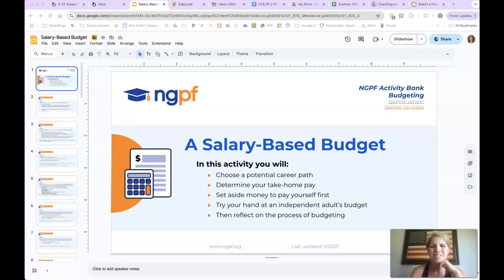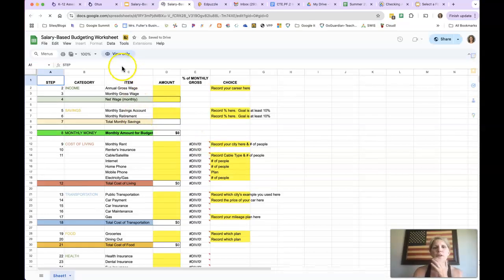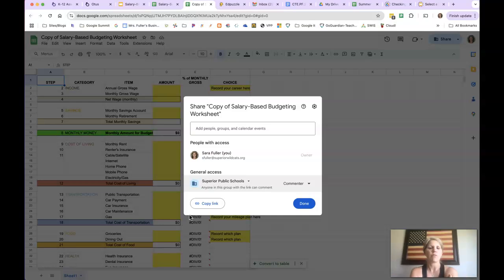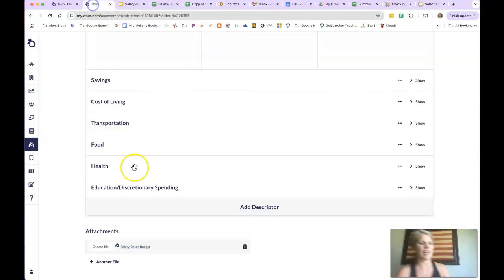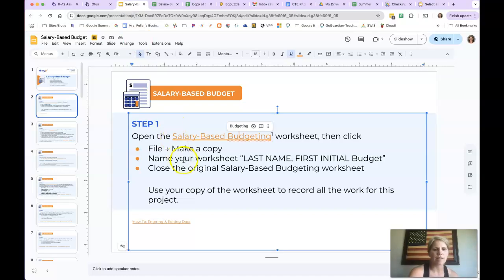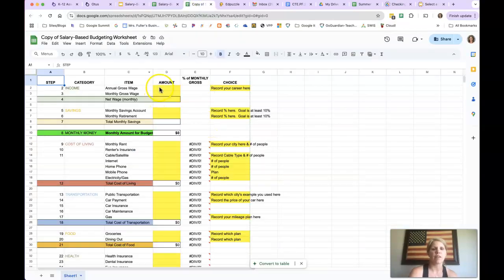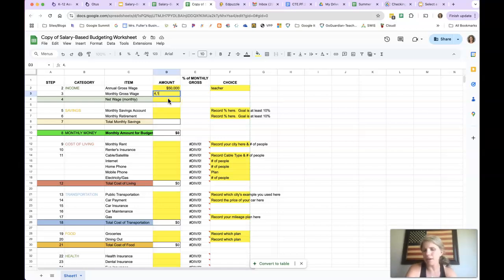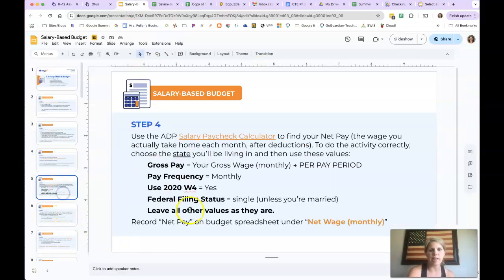Summer PF: Salary Based Budget